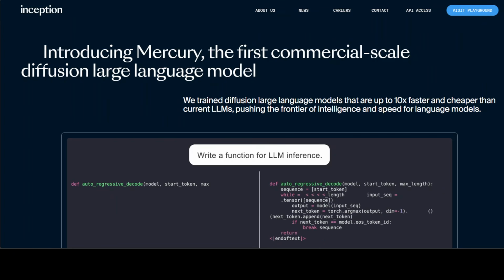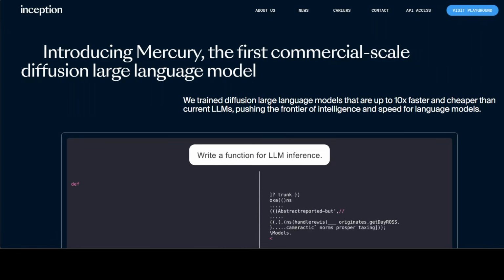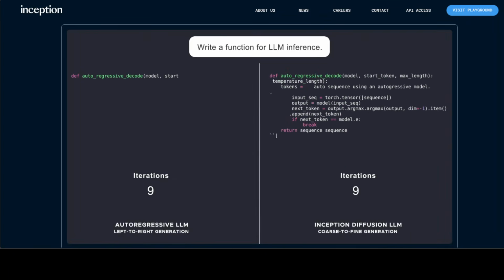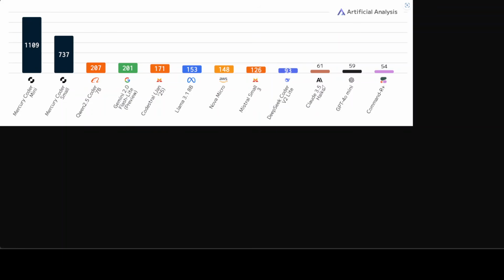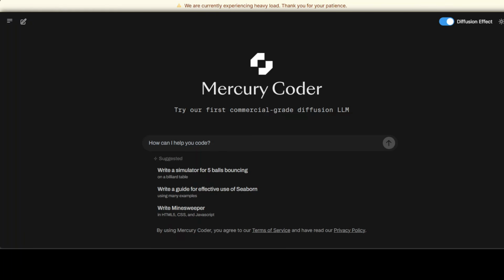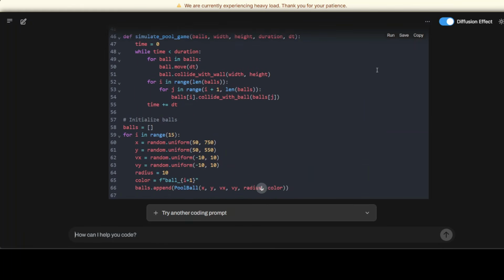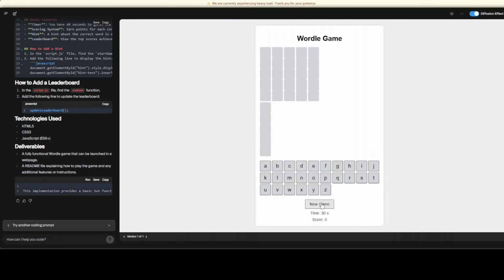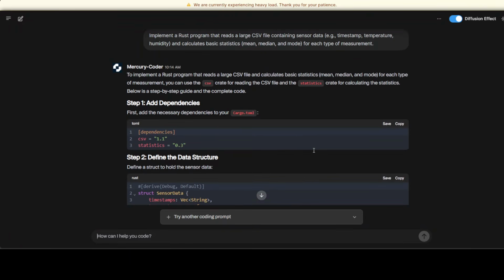Inception Mercury - Diffusion Large Language Model - dLLMs - Hands-on Testing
This video introduces Mercury and Mercury Coder dLLMs from inception.